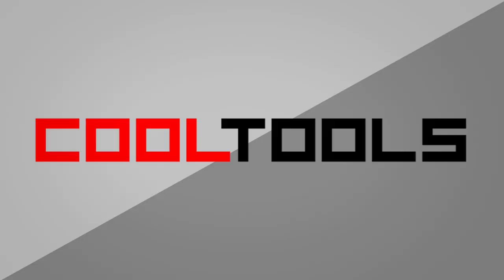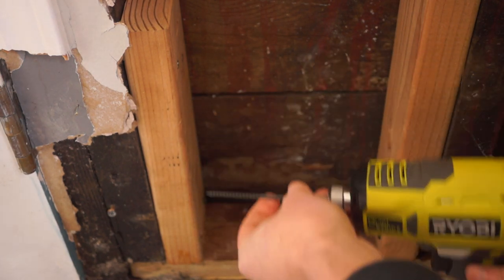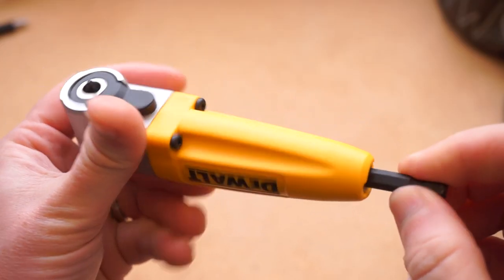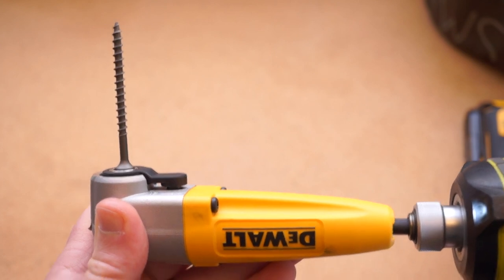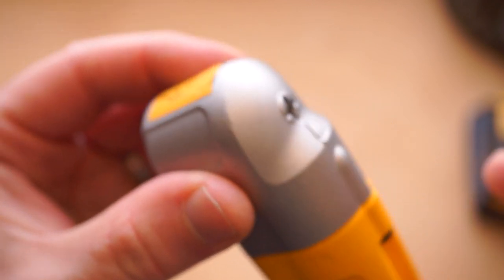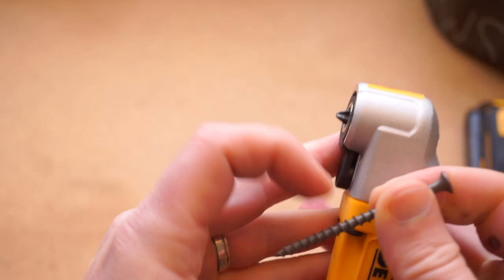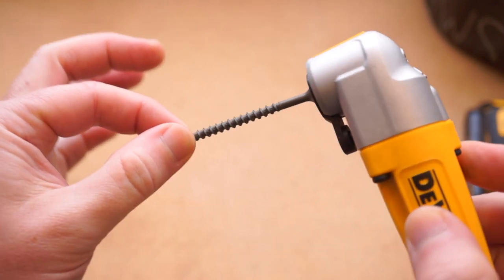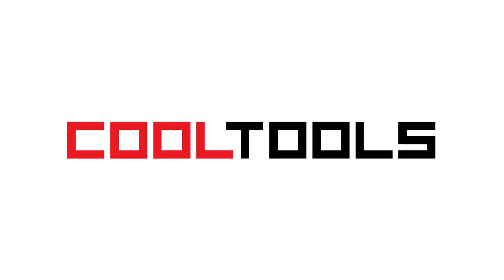Put screws in impossible spots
Tool:
DEWALT Right Angle Attachment

Transcript:
It’s time for this week’s Cool Tool review. This time, we’re taking a look at this right angle adapter for your drill or impact driver, made by Dewalt.

Sometimes you need to put a screw in a spot where your drill just can’t fit. I recently had this happen right here in my shed where I record these. I had to repair some of the rotten framing in the corner, but the spacing between the studs was so tight I couldn’t get my impact driver in there to screw in some new wood.

This attachment from Dewalt is specially made to get into tight spots. It can be used with any driver or drill chuck, not just Dewalt. By spinning the shaft, the adapter spins the screwdriver bit at a right angle.
The bit can face left, right, up or down, and you need to stabilize it with your other hand to direct it where you want to go, but it does the job.
One thing that surprised me about this adapter, but is actually pretty smart, is that you have to use a screwdriver or extra bit to eject whatever bit is in here. This helps minimize how much space the bit takes up

It’s also because Dewalt has this magnetic lip out in front of the bit that latches right onto your screw head and holds it flat, which is a great feature when your dangling the screw into a tight spot or over your head, and you don’t want it falling down.